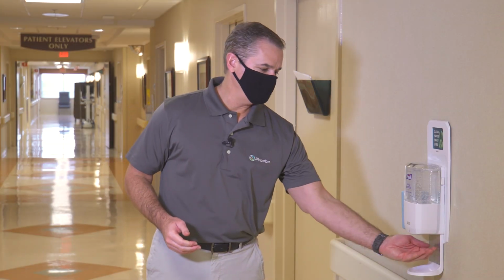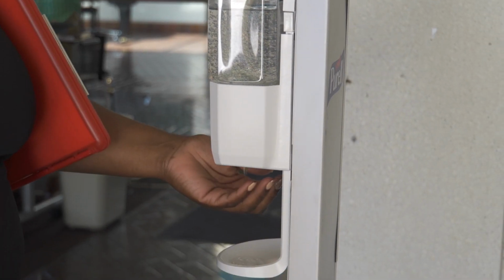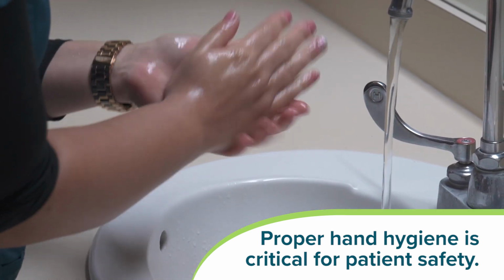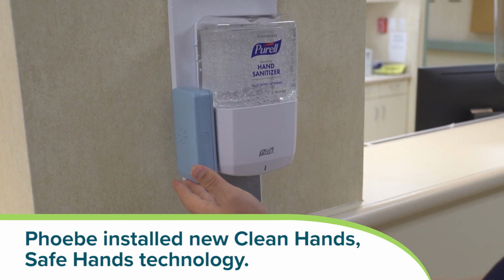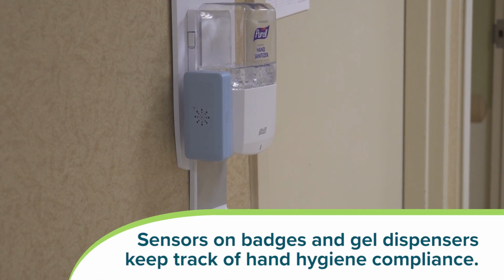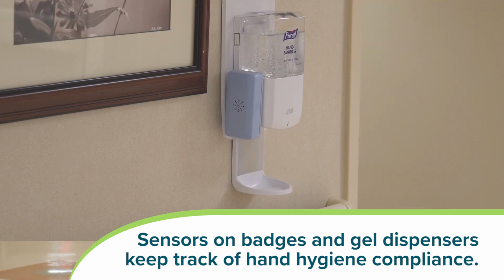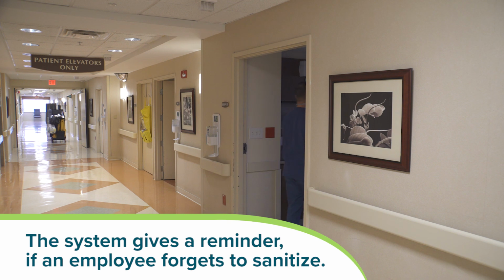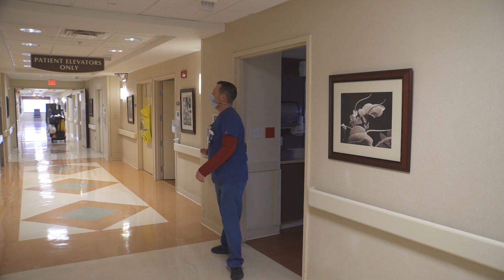Inside Phoebe - Clean Hands Safe Hands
Proper hand hygiene is crucial to prevent the spread of illness. It’s especially important in healthcare settings. Go InsidePhoebe to see the new hand hygiene technology we’ve installed to support our infection prevention efforts.

Phoebe Putney Health System is a not-for-profit network of more than 4,500 physicians, nurses, professional staff, and volunteers. We deliver compassionate, high quality healthcare to more than 500,000 residents in our 41-county region. Phoebe is dedicated to providing a better way to health and wellness for our entire community.
We are a recognized leader in specialties including cardiovascular medicine, oncology, orthopaeadics, and women’s health; and we offer patients the most advanced diagnostic and therapeutic treatments available.
Phoebe also operates Phoebe Physicians, a self-governing, not-for-profit network that includes clinics and hospital-based physicians representing a wide range of medical specialties. Through our facilities, physician network, and innovative partnerships, we bring state-of-the-art medicine to Georgia’s hometowns.

Facebook: Phoebe Putney Health System
LikedIn: Phoebe Putney Health System